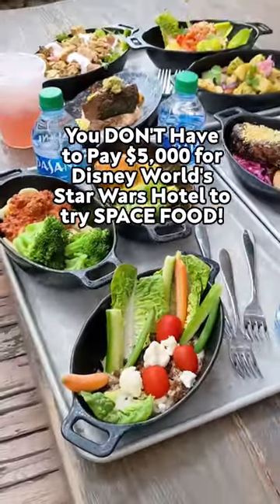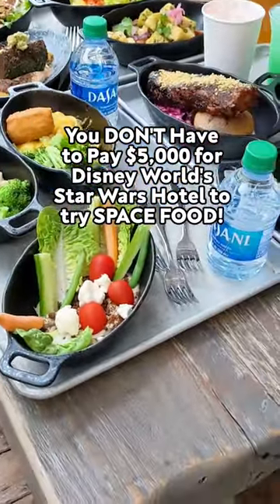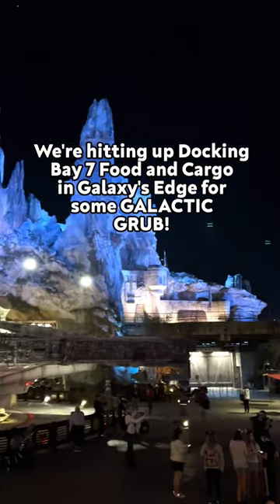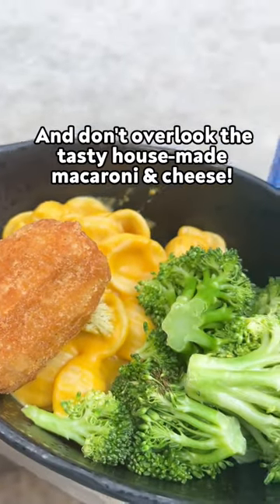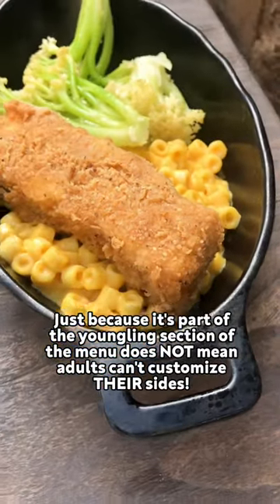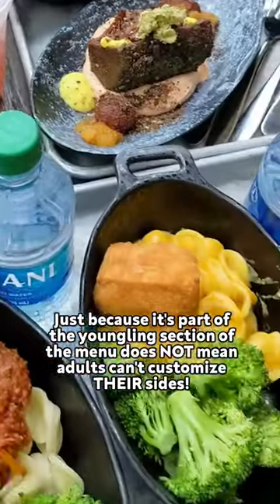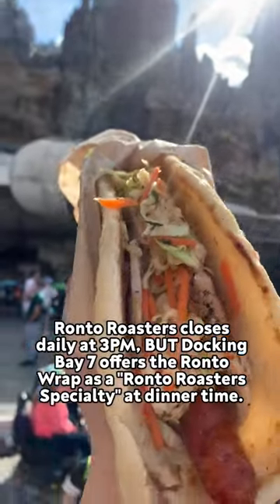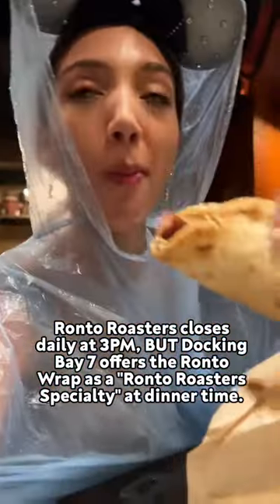Docking Bay 7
Incoming Docking Bay 7 review! Have you eaten here before? ☄️